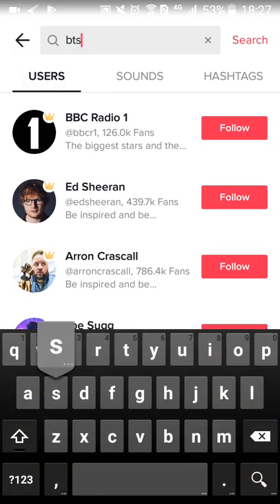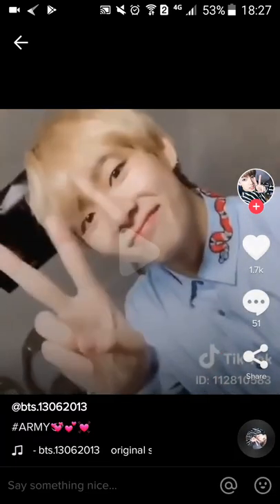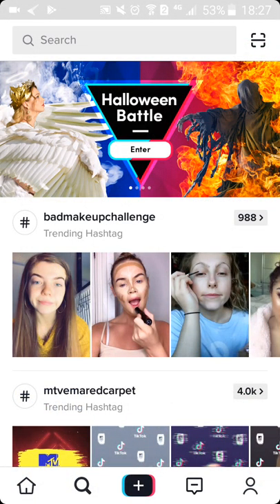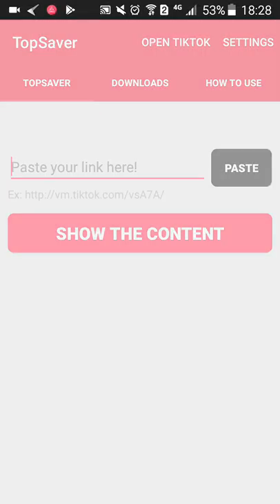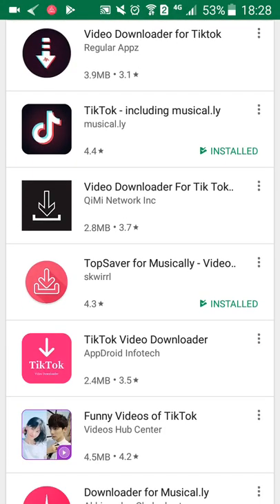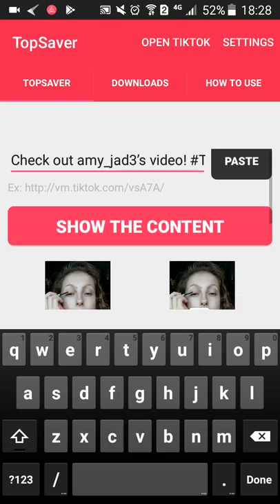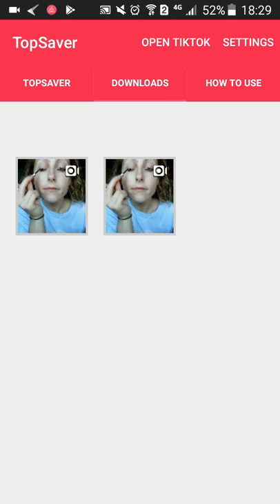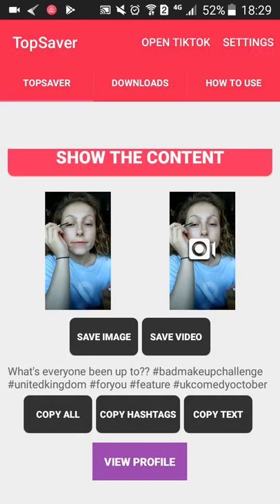2 Ways How to Save Other's TikTok Video on Video Gallery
Downloading videos from the Tik Tok App is straightforward and can be done in very few simple steps. We have appropriately described all the steps below. All you need to do is follow the steps to download your favorite videos from the app and save it locally.

Few users only watch other’s content and wish to save the video to share it with their friends or watch later. This is the video tutorial on how you can save tiktok video onto your video gallery no matter android or iOS.